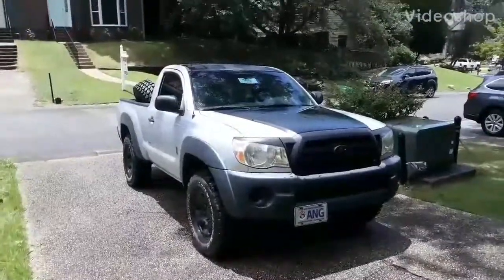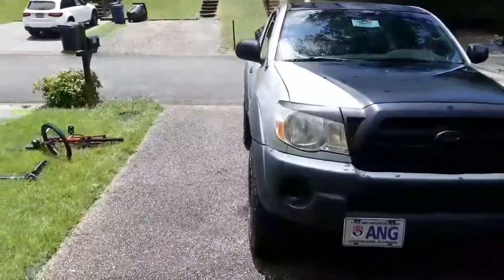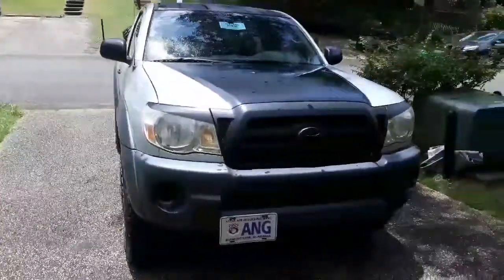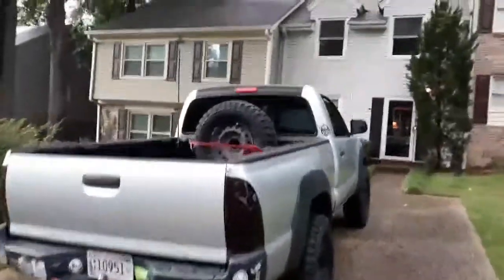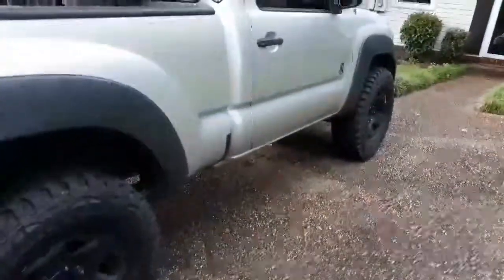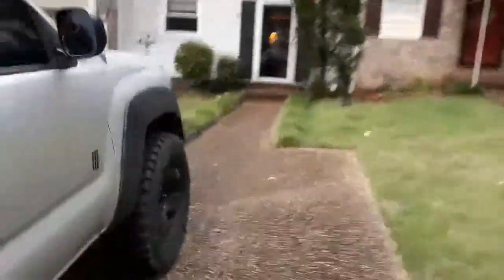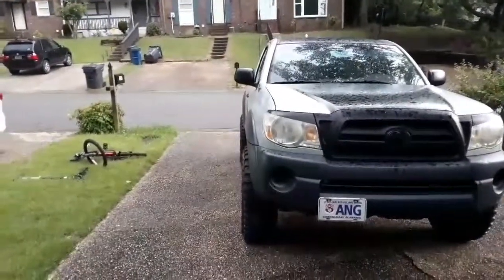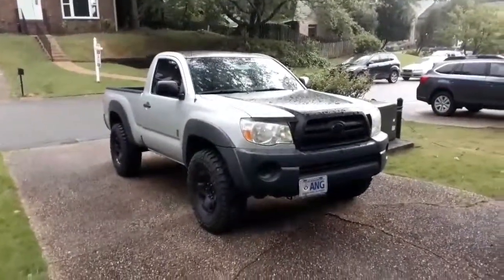Spidertrax 1.25 Inch Spacers On A 2005 - 2019 Toyota Tacoma